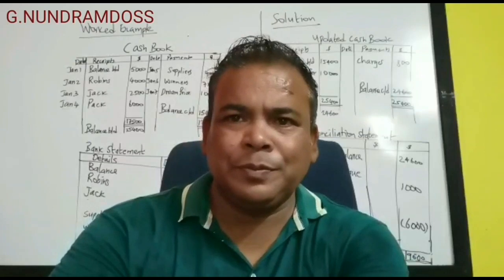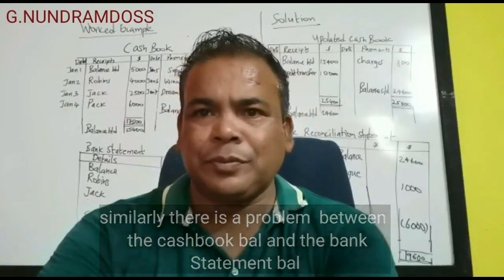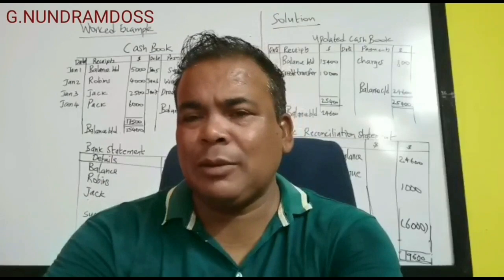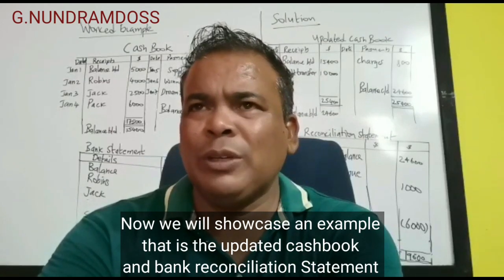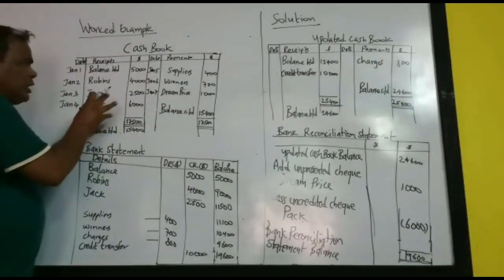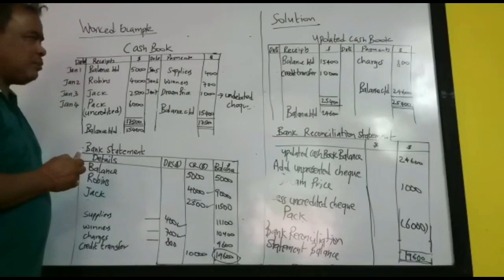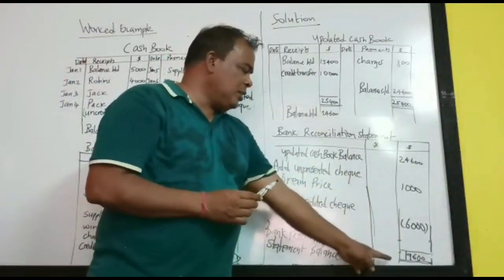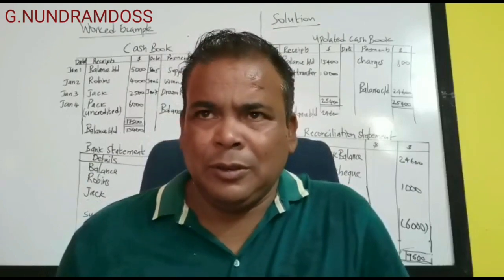The Bank Reconciliation Statement - Full explanation